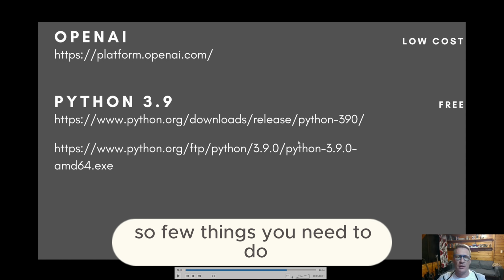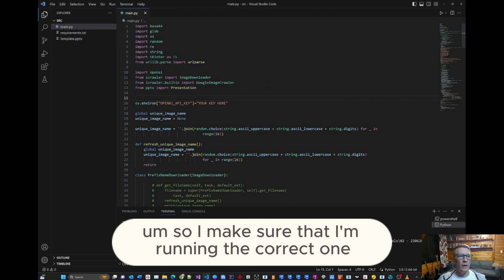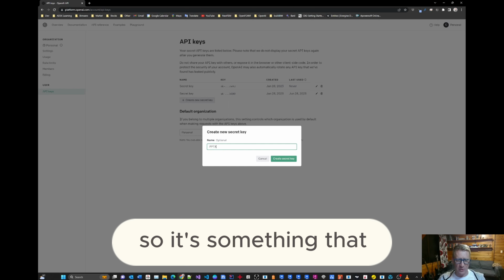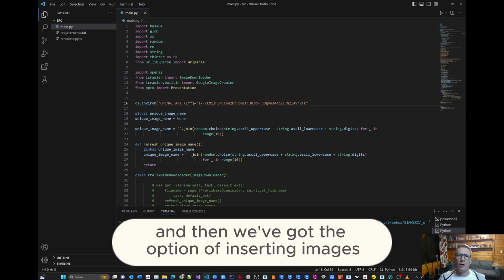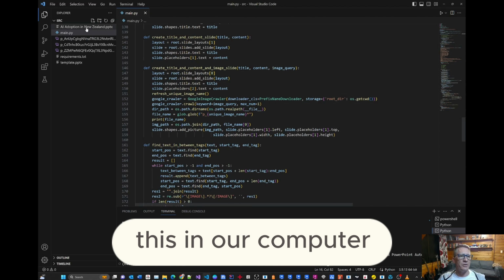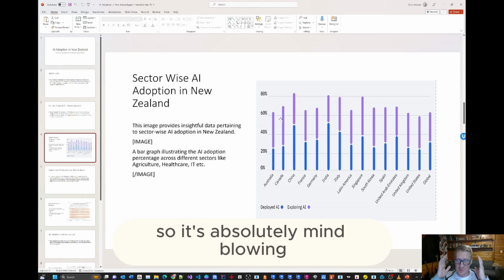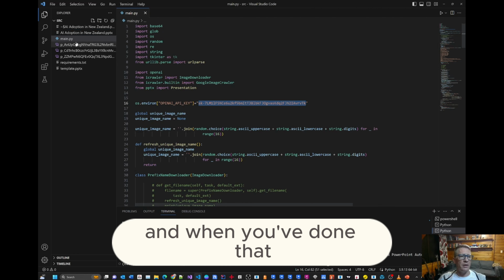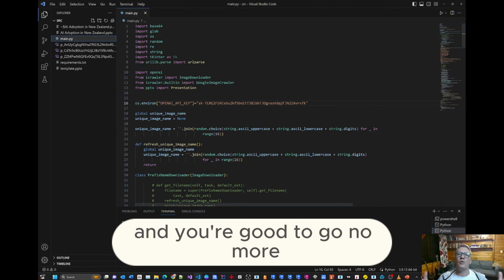AI to Create Powerpoint! (Part of the Office AI Series)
In this video, I will show you how to automate the creation of PowerPoint presentations using AI and Python. This is a great way to save time and effort, and to ensure that your presentations are always professional and polished.

We will use the ChatGPT API to generate the text for our presentations, and the python-pptx library to create the PowerPoint files. We will also cover how to add images, charts, and tables to our presentations.

By the end of this video, you will be able to:

- Use the ChatGPT API to generate text for your presentations
- Use the python-pptx library to create PowerPoint files
- Add images, charts, and tables to your presentations

This video is perfect for anyone who wants to save time and effort when creating PowerPoint presentations. It is also a great way to learn how to use AI and Python to automate tasks.

- PowerPoint automation
- AI
- Python
- ChatGPT
- python-pptx
- create presentations
- save time
- effort
- professional
- polished

▬▬▬▬▬▬▬▬▬▬▬▬▬▬ CONNECT ▬▬▬▬▬▬▬▬▬▬▬▬▬▬

▬▬▬▬▬▬▬▬▬▬▬▬ SOURCE CODE ▬▬▬▬▬▬▬▬▬▬▬▬

▬▬▬▬▬▬▬▬▬▬▬▬▬▬▬ LINKS ▬▬▬▬▬▬▬▬▬▬▬▬▬▬▬

▬▬▬▬▬▬▬▬▬▬▬▬▬▬▬ FREE APPS ▬▬▬▬▬▬▬▬▬▬▬▬▬▬▬

▬▬▬▬▬▬▬▬▬▬▬ More Content ▬▬▬▬▬▬▬▬▬▬▬▬